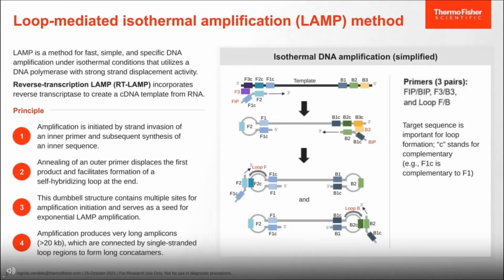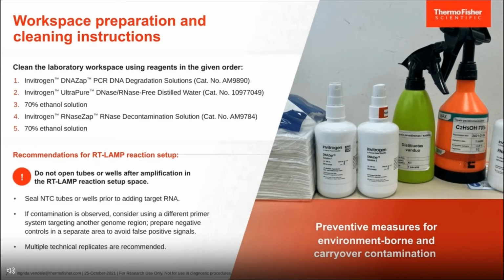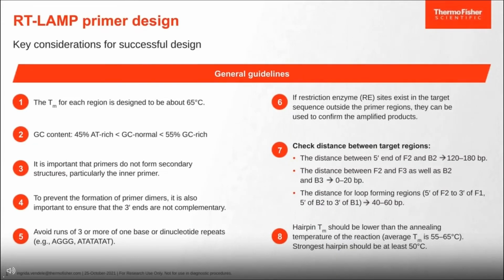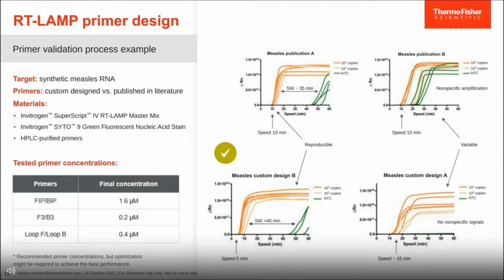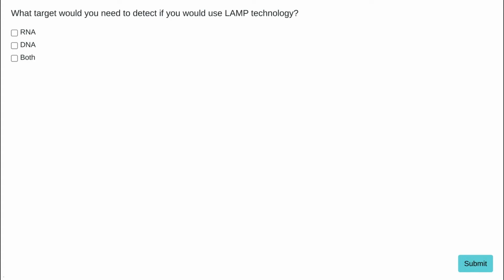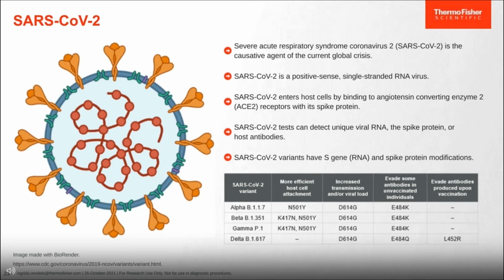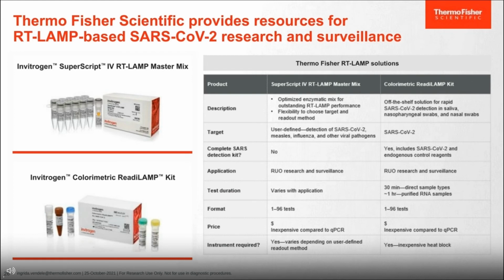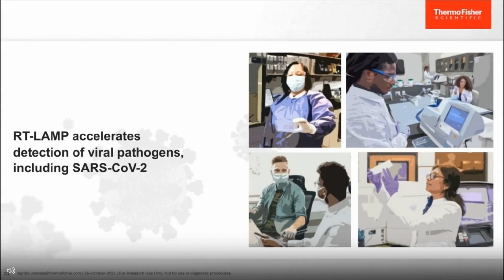RT LAMP Best Practices and Tips to Accelerate Detection of Viral Pathogens, Including SARS CoV 2...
Presented By: Ingrida Vendelė, PhD and Leann Buhrow, PhD

Speaker Biography: Dr. Ingrida Vendelė earned her PhD in Microbiology & Biotechnology from the University of Aberdeen (United Kingdom), where she studied immune responses to fungal infectious diseases.

Dr. Leann Buhrow recently joined Thermo Fisher Scientific as an R&D Scientist where she leverages her background in infectious disease to address challenges of the COVID-19 pandemic.

Webinar: Panel Presentation: RT-LAMP: Best Practices and Tips to Accelerate Detection of Viral Pathogens, Including SARS-CoV-2

Webinar Abstract: Loop-mediated isothermal amplification (LAMP) uses a stand-displacing DNA polymerase and four to six primers to rapidly amplify DNA at a single temperature. By eliminating temperature cycling, a LAMP reaction may be performed with an inexpensive heat source rather than requiring a thermocycler or qPCR instrument. The LAMP reaction is also easier to perform and interpret that qPCR, with novice users obtaining clear yes/no detection results typically within 30 min.

Earn PACE Credits:
1. Make sure you’re a registered member of Labroots
2. Watch the webinar on YouTube or on the Labroots